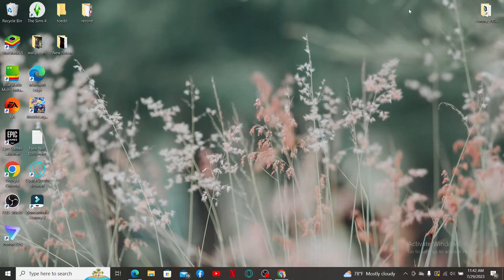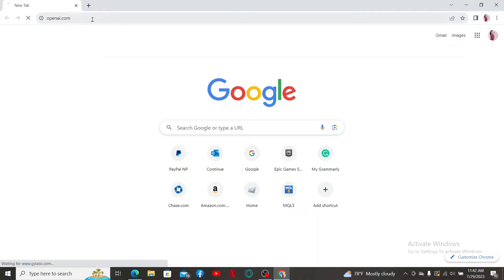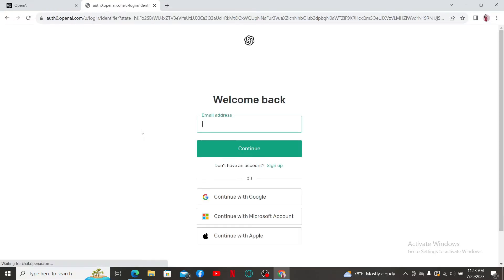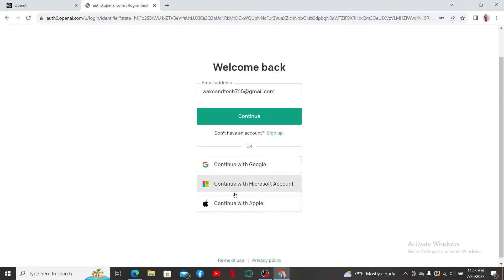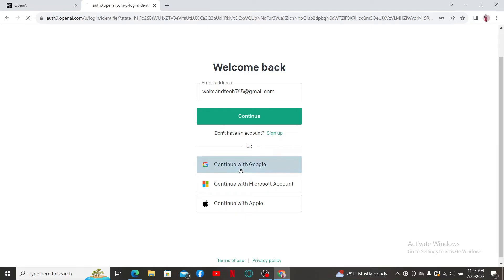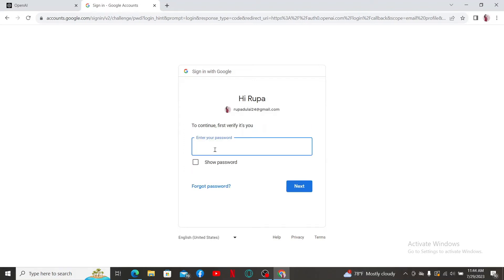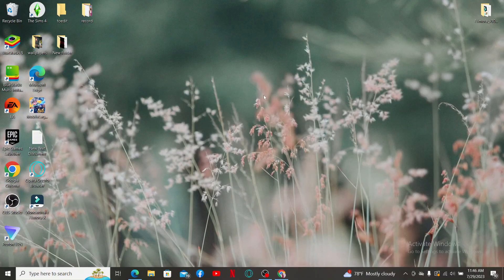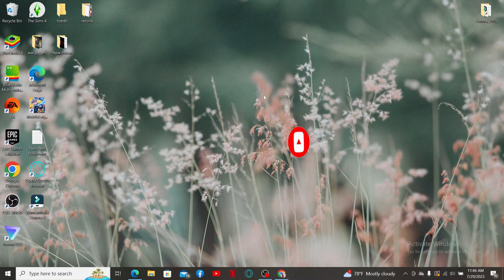ChatGpt4 Login: How to Login ChatGPT 4 with Google Account 2023?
Welcome to the world of advanced language processing with ChatGPT-4! In this exciting tutorial, we'll show you how to effortlessly log in to ChatGPT-4 using your Google account. As one of the most cutting-edge AI language models, ChatGPT-4 opens up new possibilities for natural language interaction and understanding. Our step-by-step guide will walk you through the simple process of logging in, giving you access to a world of innovative AI capabilities. Join us now and unlock the full potential of ChatGPT-4 by logging in with your Google account!